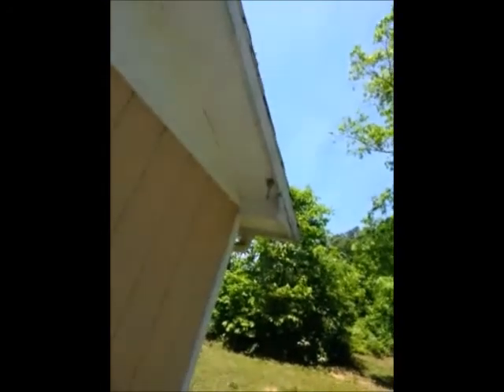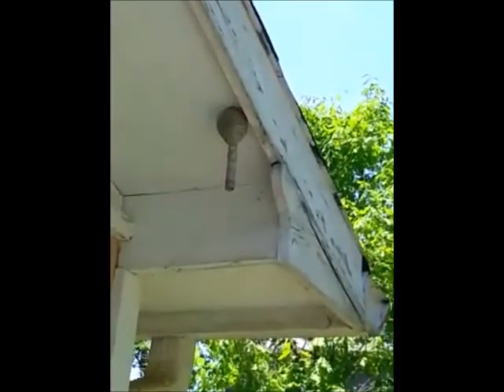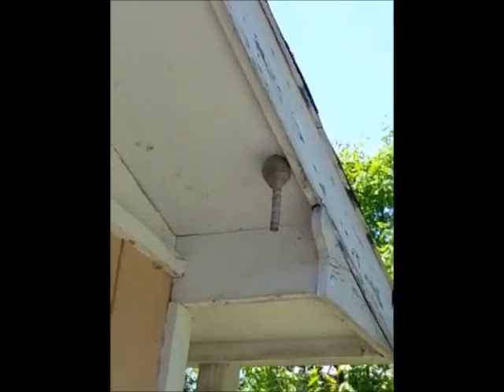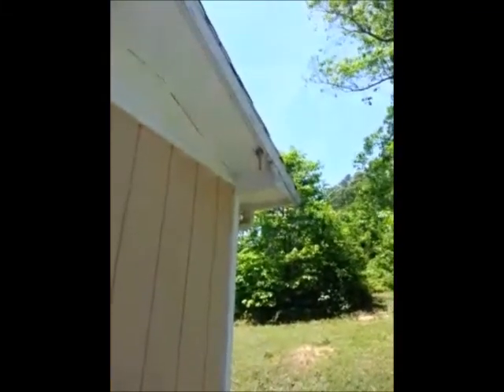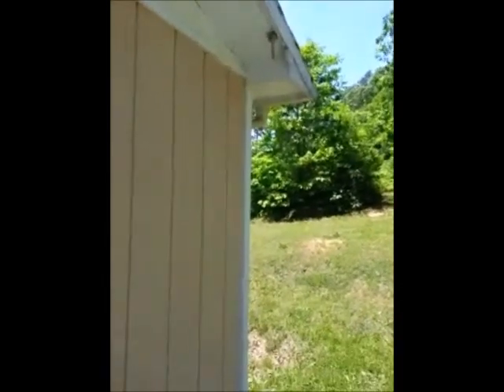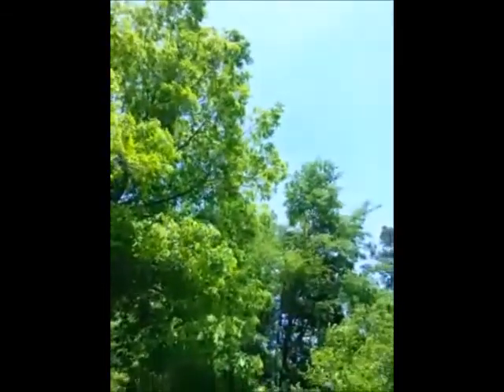The First English Bible Printed in America.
It took an act of Congress to do it, but it was done .Thanks to the Congress Chaplin and a Patriot  Printer from Scotland. It was printed in the Authorized King James Version of course...